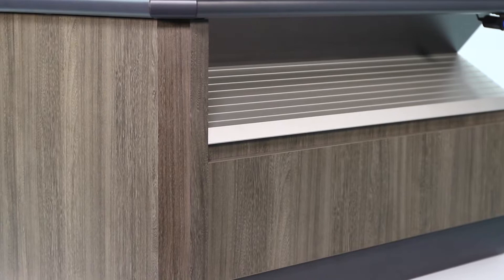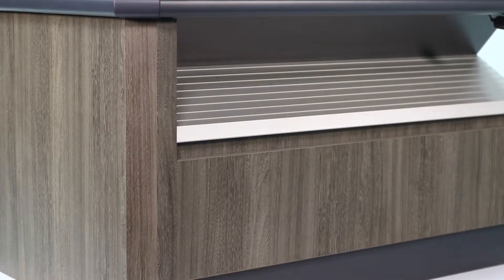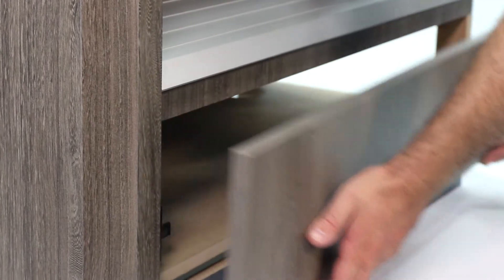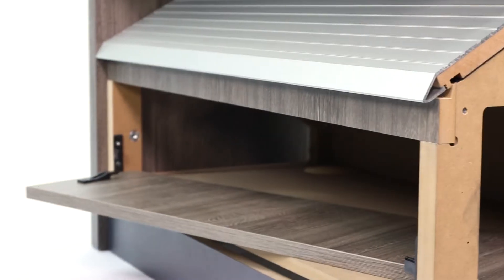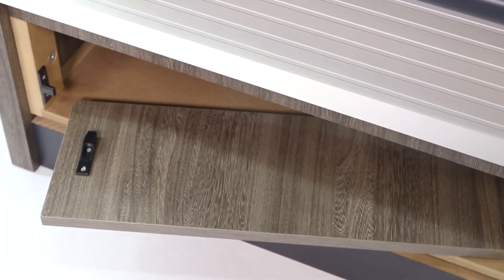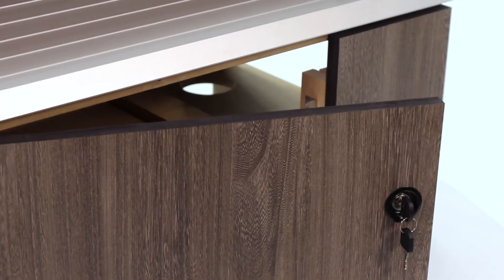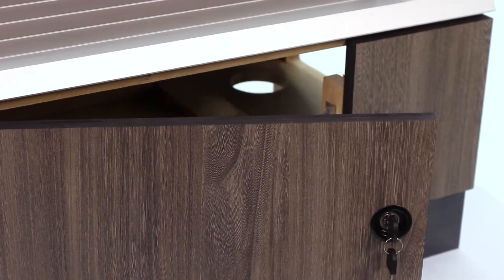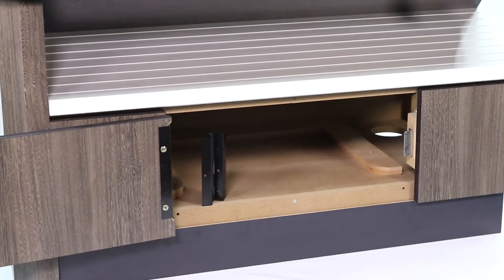Choose your Poker Machine Base door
Choose  pop-face for your poker machine base.  The pop-face door is a removable panel front without locks or hinges, saving on hardware, creating greater access to the base and eliminating any joinery lines on the fascia. or choose a traditional hinge door design, we custom manufacture commercial heavy duty hinges so doors stay in alignment and fixed to the base